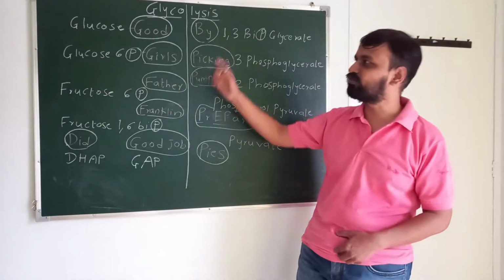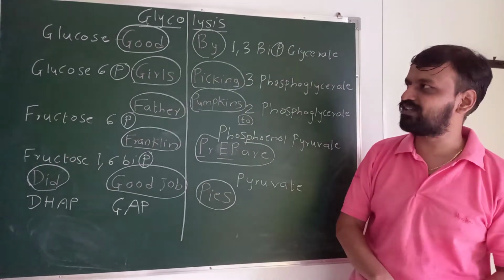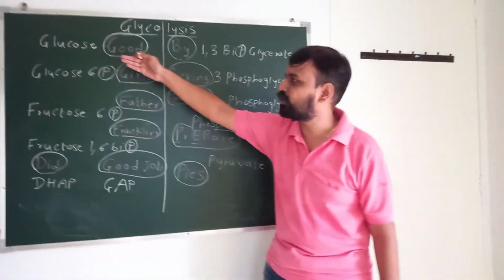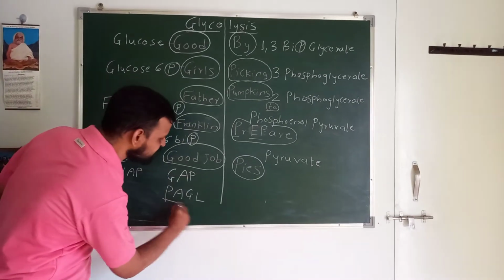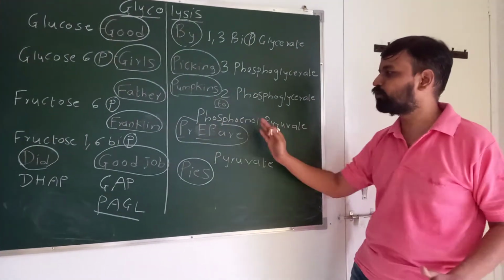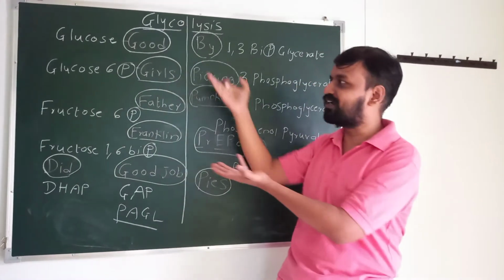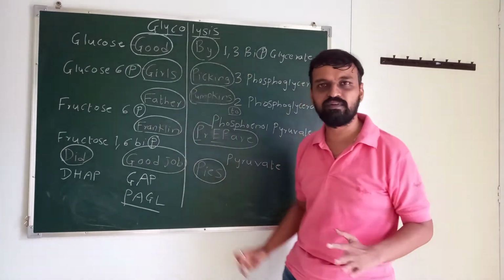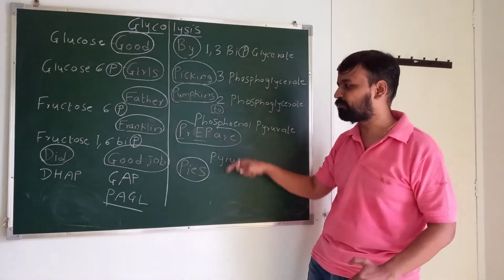Learn Biology with fun (2)